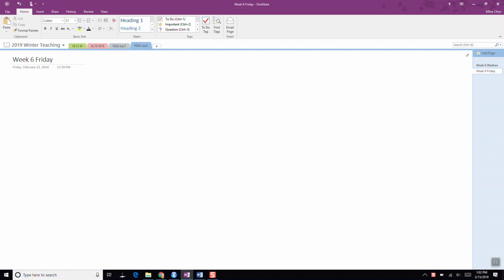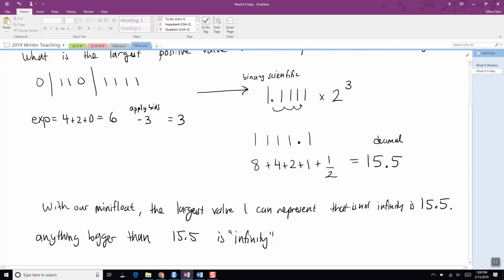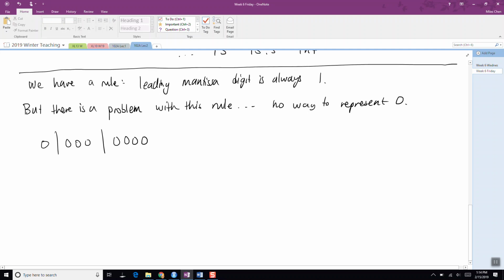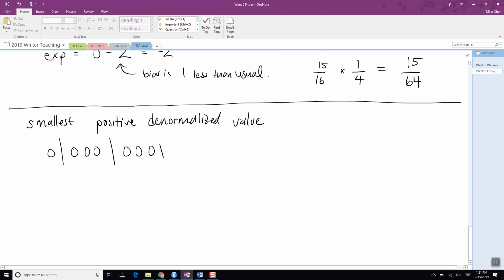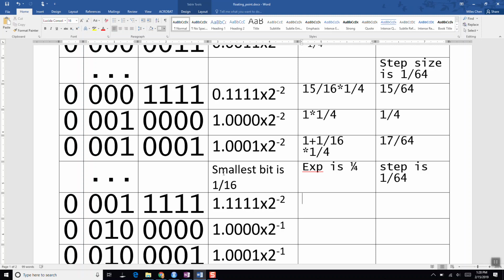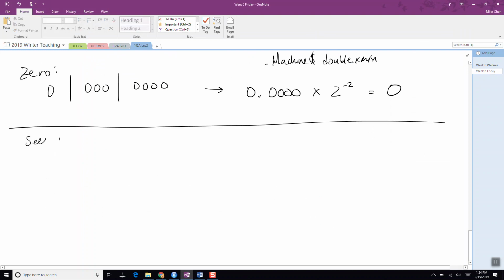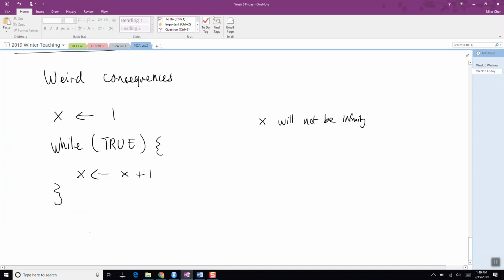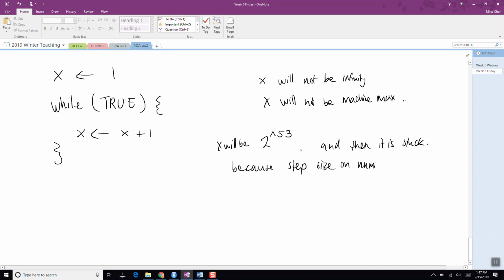2 15 2019 Stats 102A Lec 2